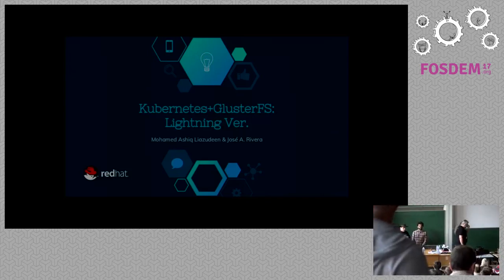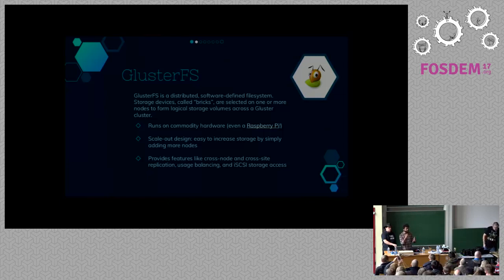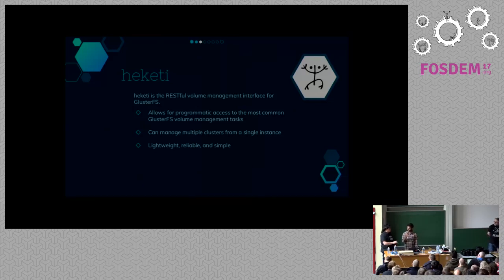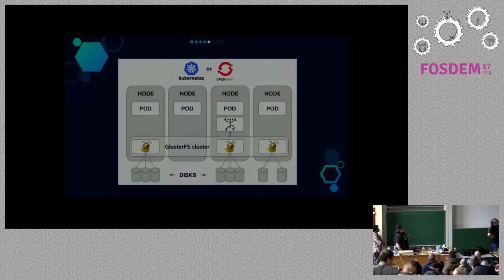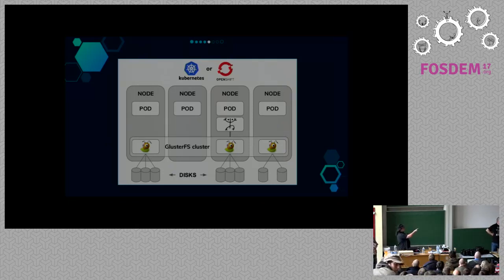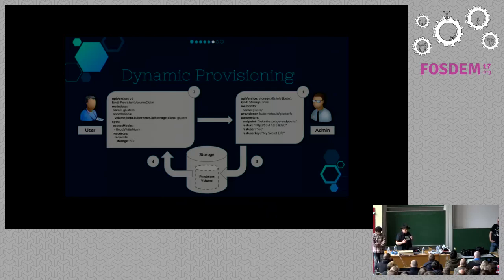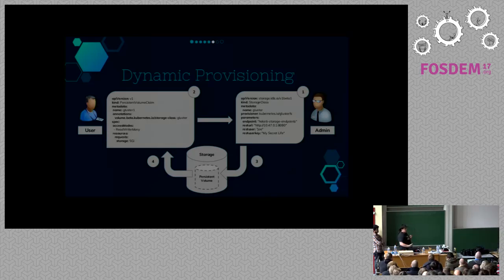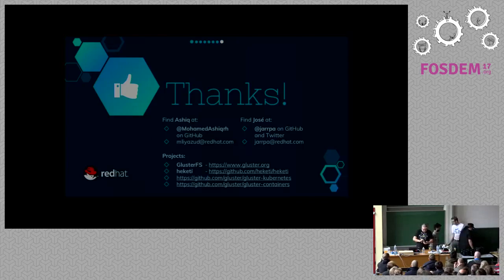Kubernetes+GlusterFS Lightning Ver.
by Jose Rivera and Mohamed Ashiq

You can now deploy GlusterFS on Kubernetes, and have your Kubernetesapplications access hyper-converged persistent storage. Ashiq and Jose willexplain how.

AMENDMENT: Replacement for "The Easiest Way to Deploy OpenShift", which had tobe cancelled due to speaker travel issues.

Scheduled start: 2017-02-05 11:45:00